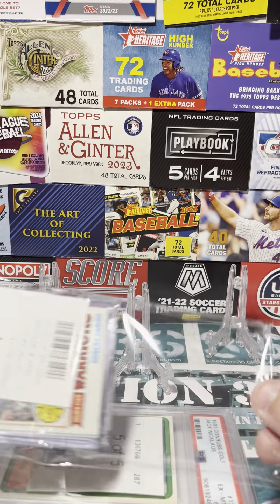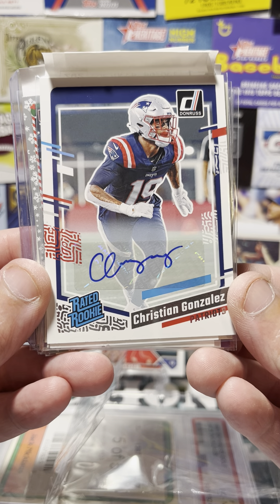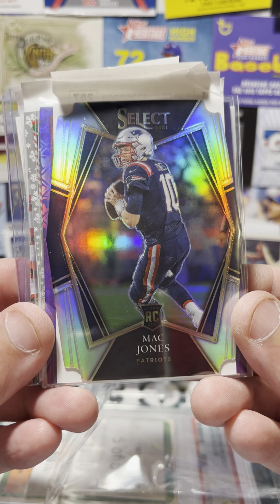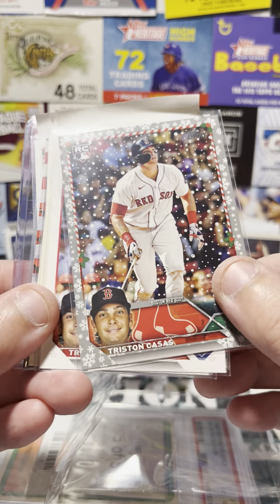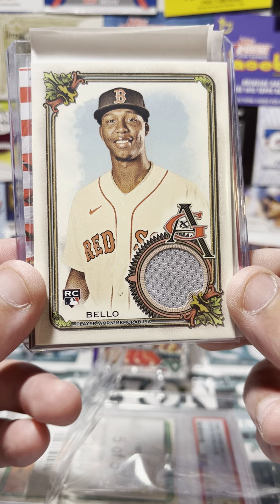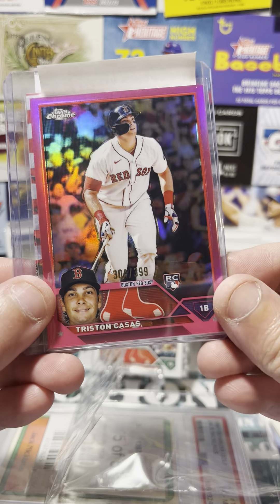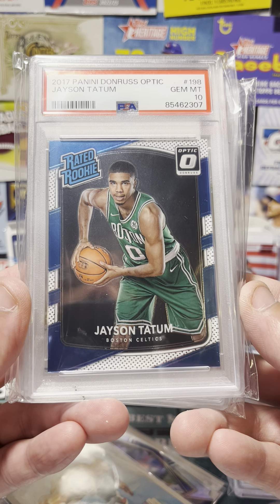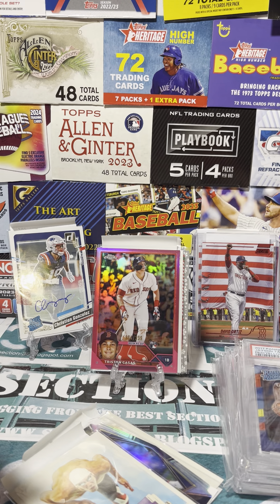Check Out My Mailday! COMC shipment including Ortiz, Casas, GOAT Collection adds, and more!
There’s nothing quite like a COMC mailday! To finally have the cards you’ve carefully selected in your hands to enjoy. As you can see, some of those I purchased a while ago. Other, pretty recently. As with most of my shipments, there’s quite a bit of variety covering three sports and multiple players like Christian Gonzalez and Casas. You never know what will strike my fancy. There’s even some progress on my GOAT collection. Come see what I ended up with!

Come visit all the Sections in the suite!
Threads /S36Sportscards
X: /S36Sports

Until next time…I’d rather be in Section 36!